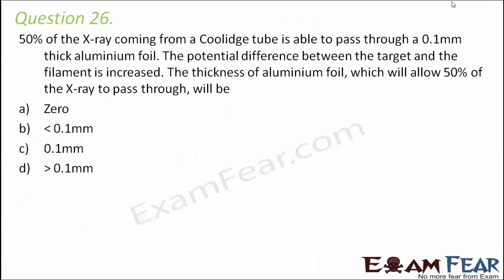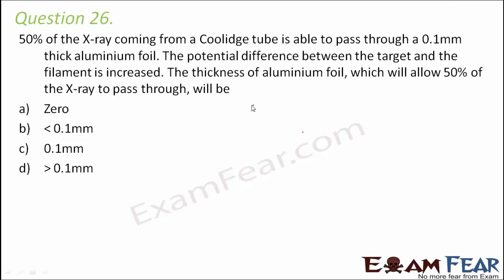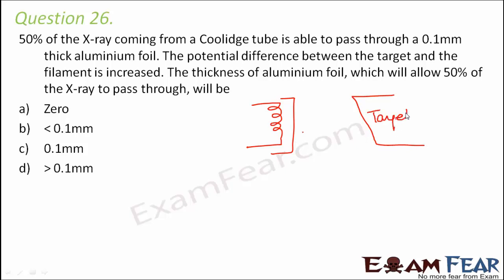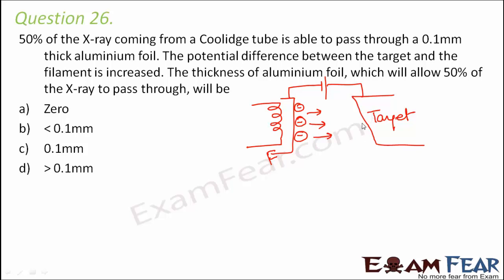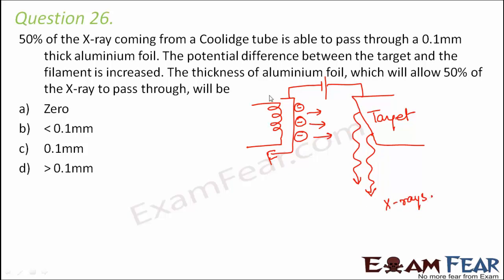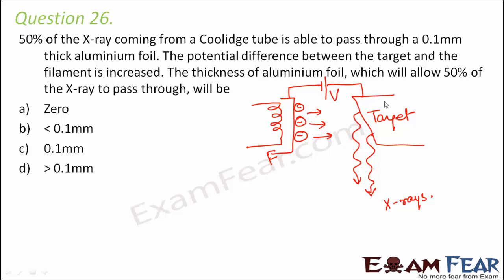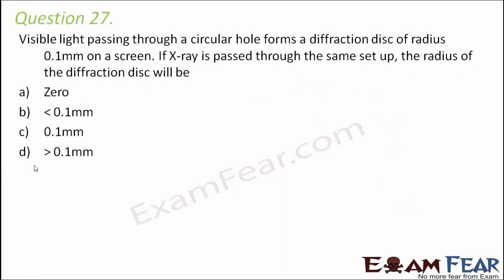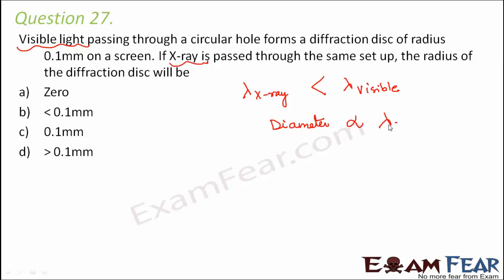Atoms MCQs #6 | Physics Questions | NEET | JEE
One video of NEET Physics will be uploaded everyday at 3PM.

Learnohub (ExamFear Education) is a Free Education platform with more than 6000 videos on Physics, Chemistry, Maths, Biology, English, Science experiments, tips & tricks and motivational videos for Classes 6 to 12. Learn for Free!